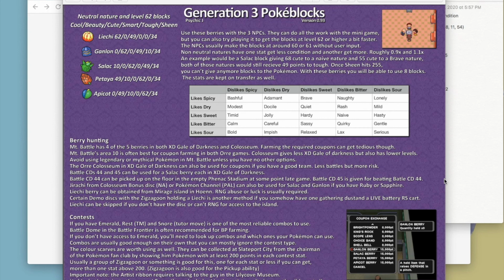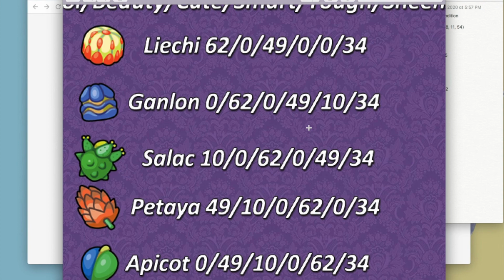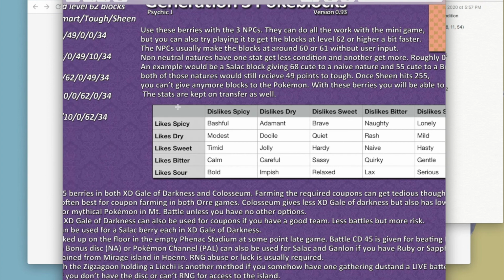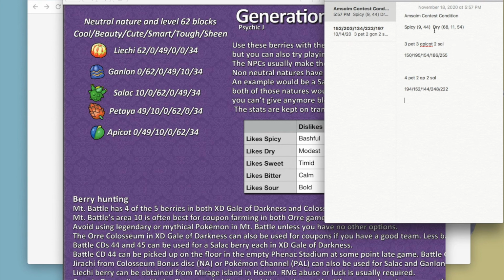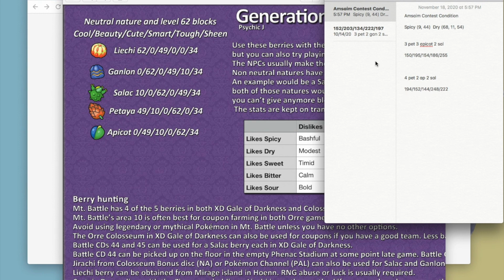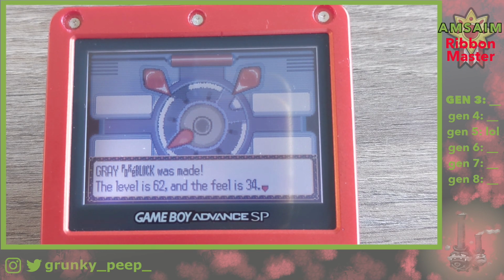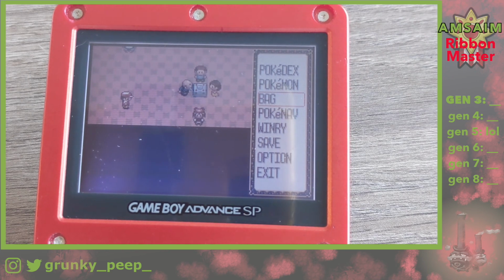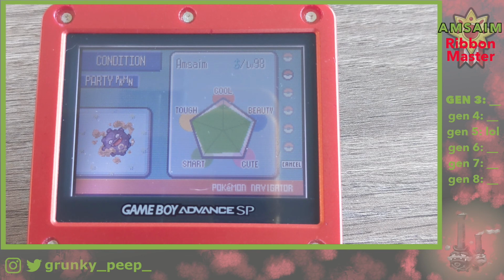Gen 3 Pokeblock Guide Using Mt. Battle Berries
Currently putting Ribbons on my Weezing, Miasma, and soon-to-be Galarian Weezing, Amsaim! This video goes over a guide made by Psychic J on how to use the Mt. Battle Berries for Pokeblocks. It's pretty straight-forward, but hopefully this video can help answer any questions anyone has. Again, you can get by in contests without using these berries, but they really help in the long run.

Also, in my playing, the minimum RPM to get a level 62 block with these berries is 97, but in the video I said 96, so I lied again. I looked around a bit and it’s a complicated (at least to me) formula that differs with each berry that calculates the feel.

Please comment with any questions or corrections you may have, or how many times I say “Mt Berry Battles”

Check out the subreddit: r/pokemonribbons